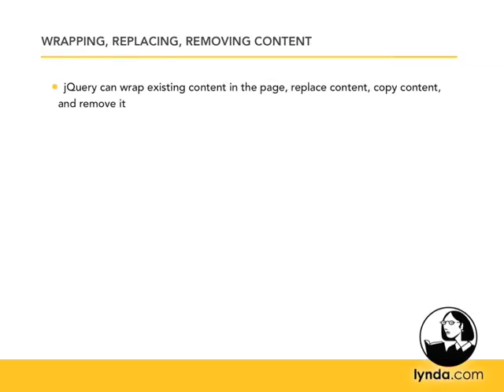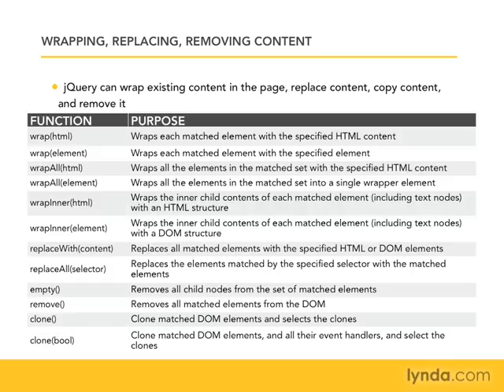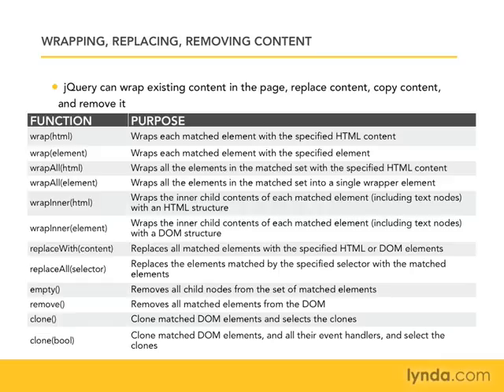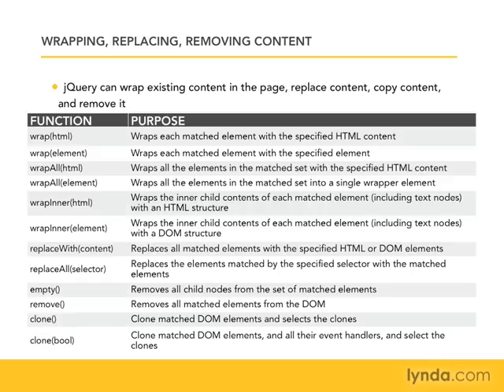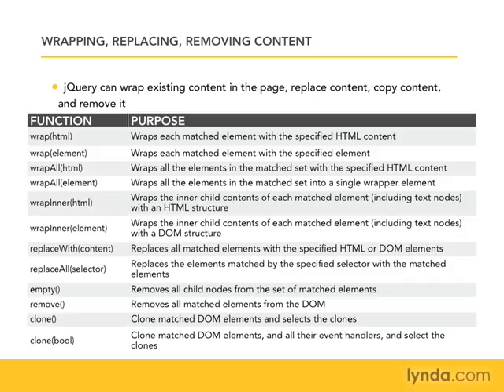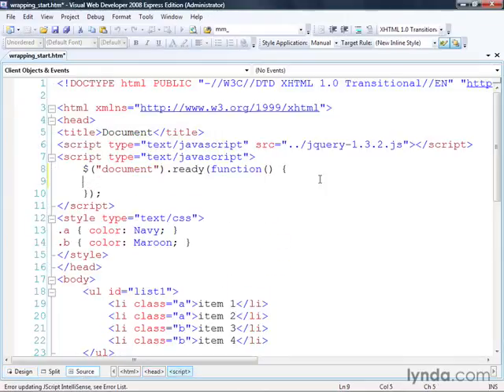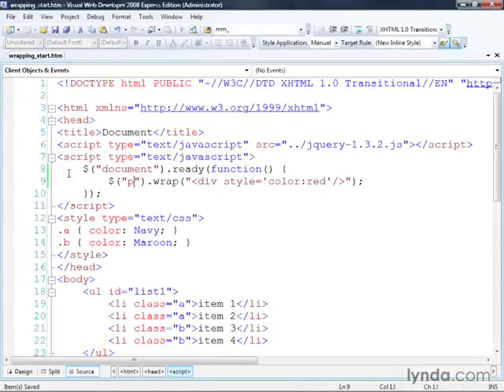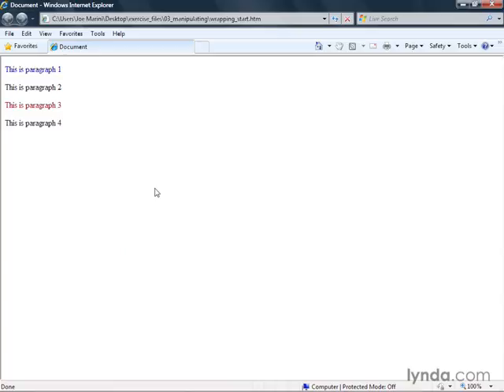03 04 Wrapping, replacing, and removing content